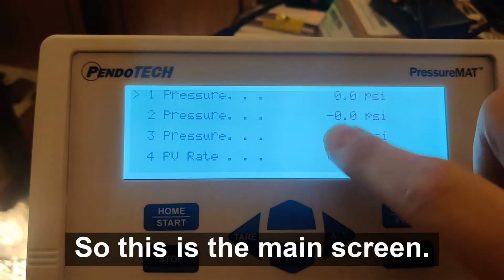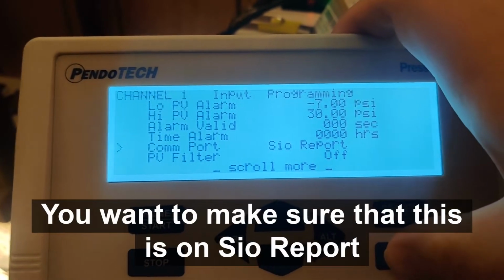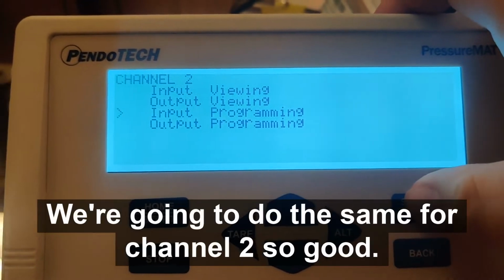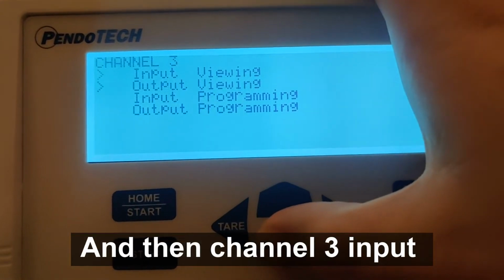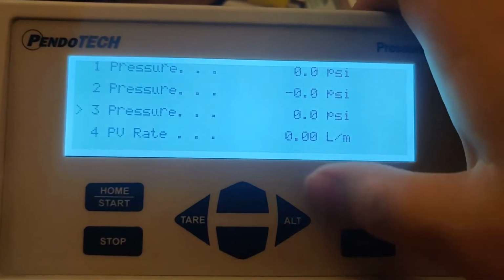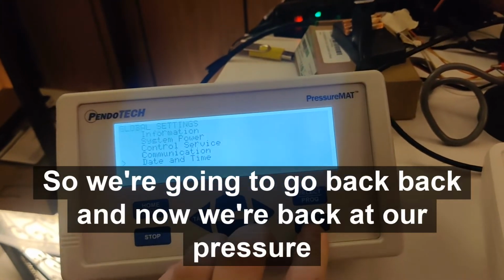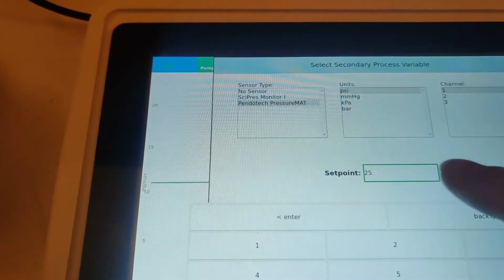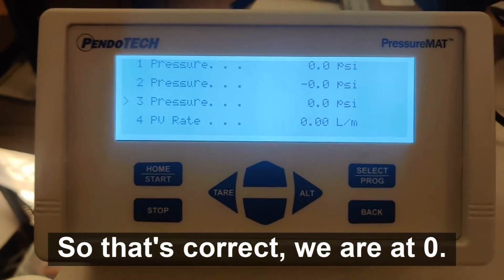PendoTech Configuration with Flow Controller Systems (FCS)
How to setup your PentoTech PressureMAT for the FCS system